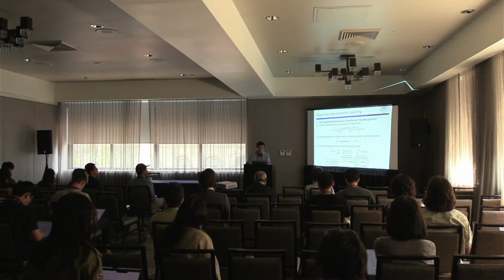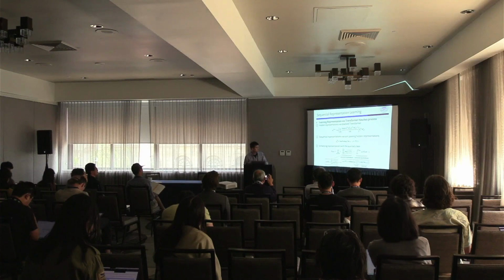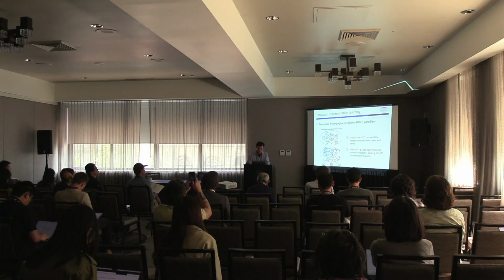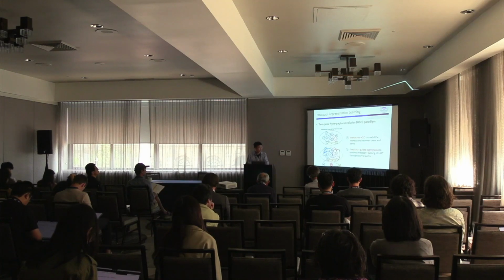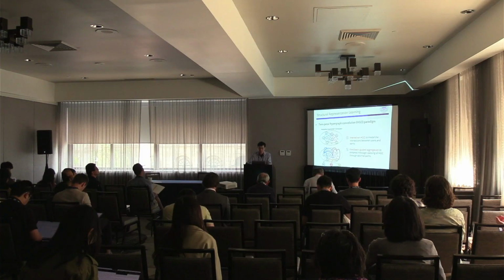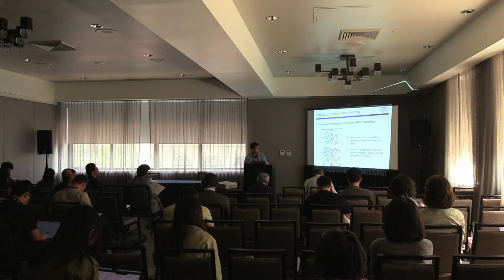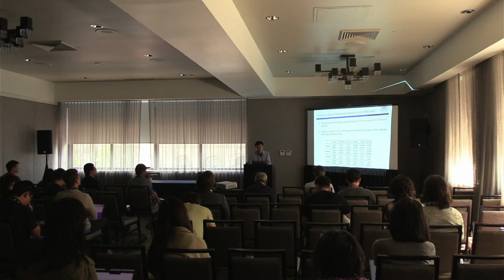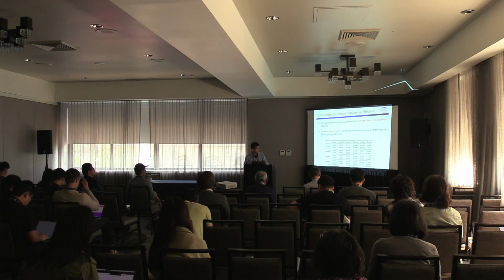SIGIR 2024 M3.5 [fp] NFARec: A Negative Feedback-Aware Recommender Model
Recommendation Systems (M3.5) [fp] NFARec: A Negative Feedback-Aware Recommender Model - Authors: Xinfeng Wang, Fumiyo Fukumoto, Jin Cui, Yoshimi Suzuki and Dongjin Yu